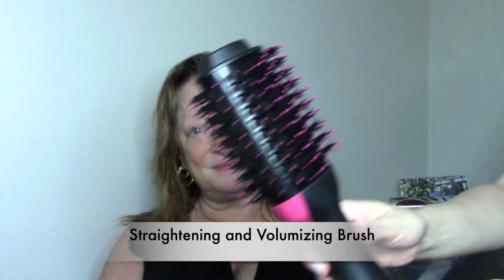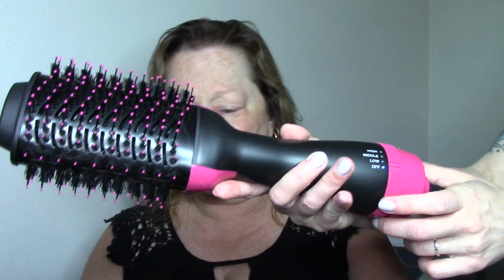One Step Hair Dryer and Volumizer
Hey beauties!

So, today we tested out this interesting invention that has been blowing up my facebook feed.  Have you seen it?  Is it worth it, though?  Here's the Walmart link and our thoughts.

2 in 1 Hair Dryer Straightening Curling Iron Comb